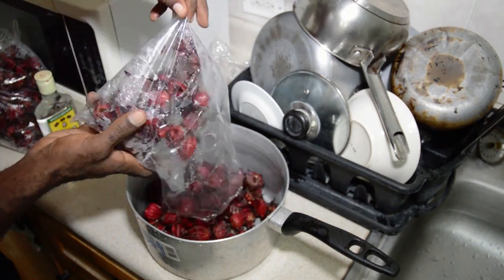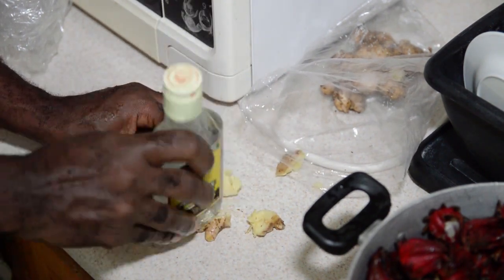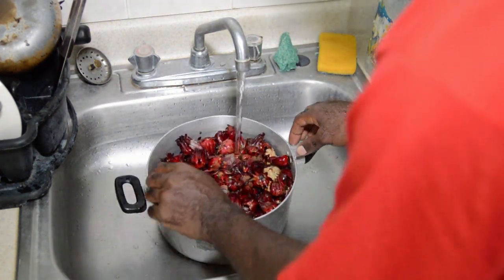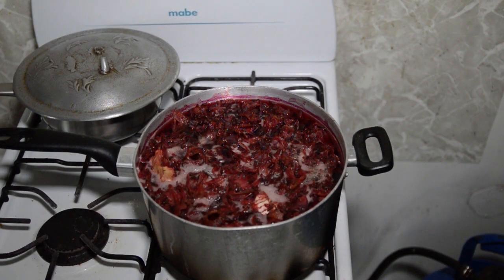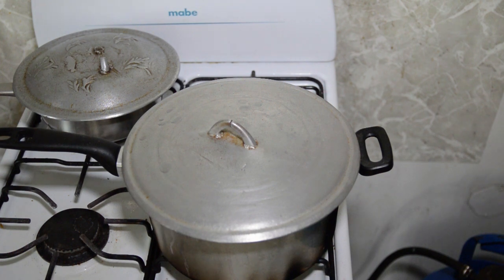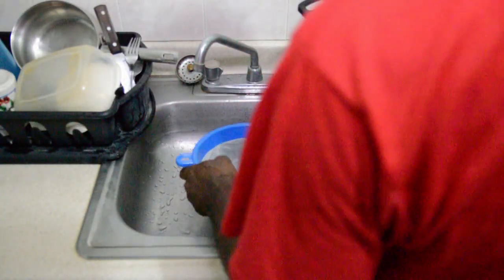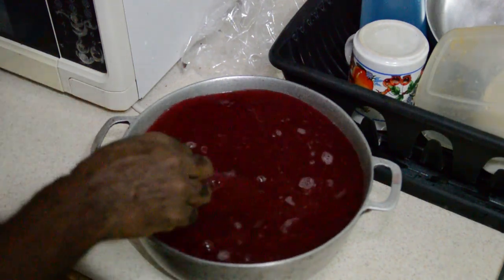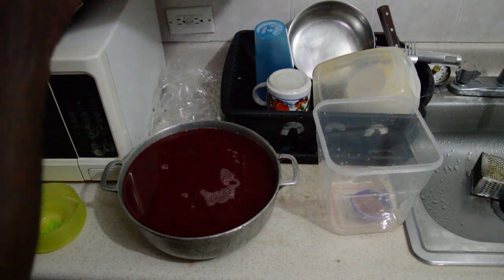How To Make Jamaican Sorrel Wine (Jamaican Food) Christmas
How to make Jamaican sorrel wine for Christmas.  Jamaican food recipes done by Naturaliss of "Naturaliss Jamaican Home Cooking". Jamaican food delivered in fine style.